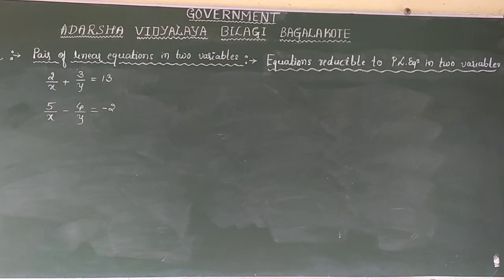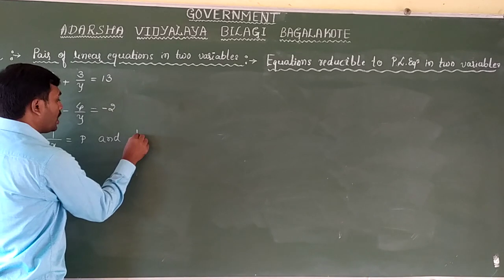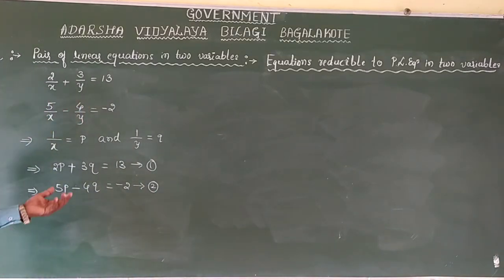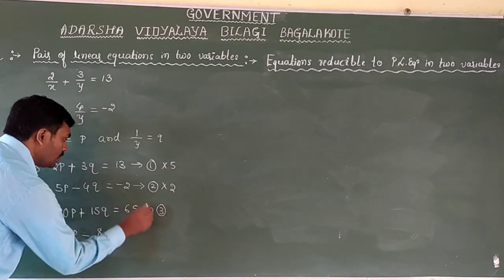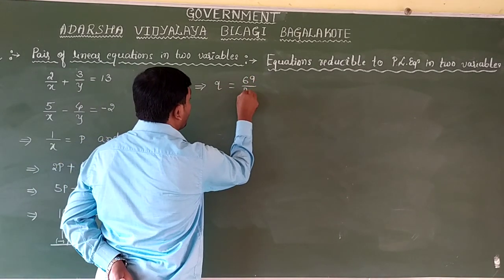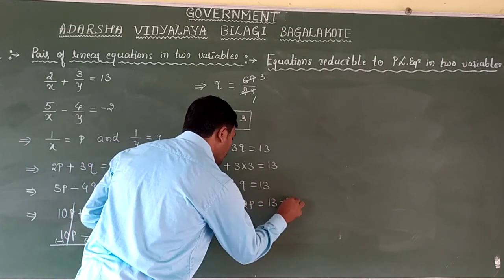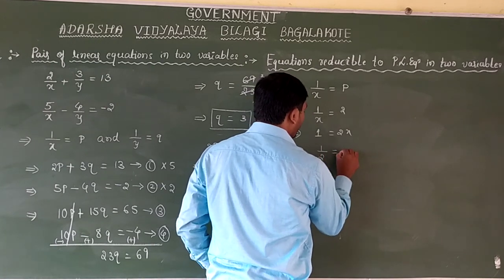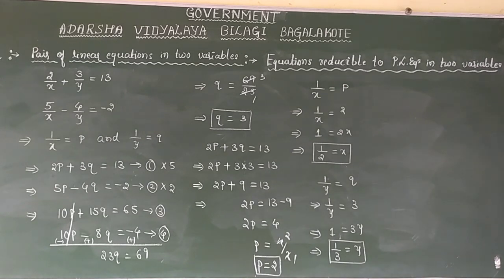Pair of linear equations in two variables| BY B S BANKAPUR AV BILAGI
Reducing equations to a pair of linear equations in two variables
that is the equations
2/x +3/y =13
5/x - 4/y =-2